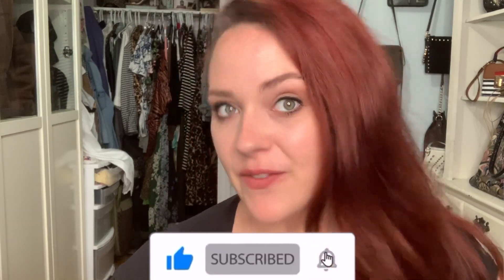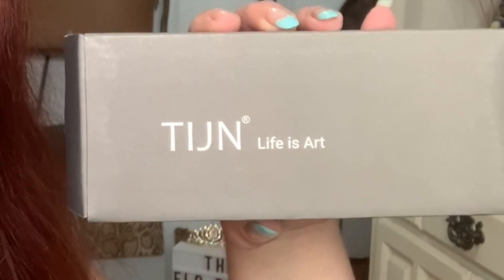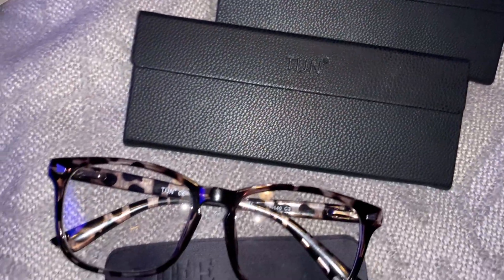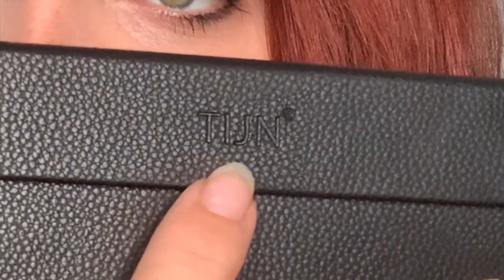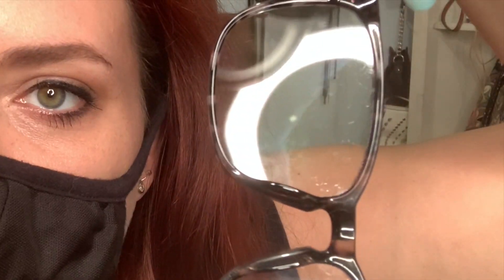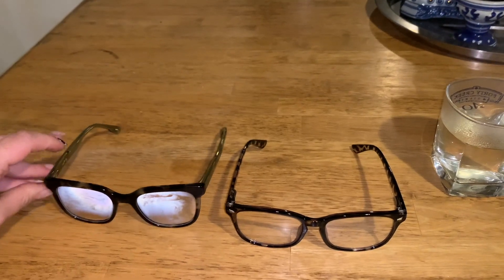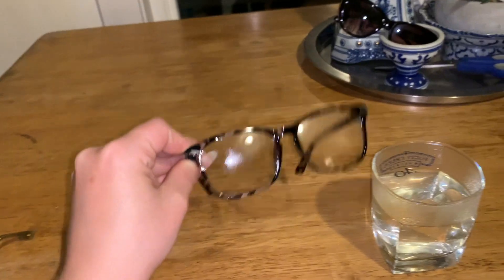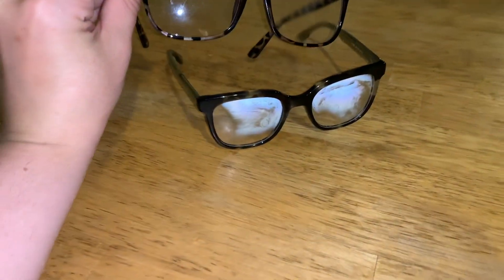DO I LOOK LIKE I NEED GLASSES??? Because I do...TIJN Eyewear - Honest Review & Try On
Hey you!

I’m so glad you’re here, WELCOME, I am SO excited that you stumbled upon my channel!

I'm FLO, & I'm here to help all you Curvy Girls live your most FIERCE, FRUGAL, & FABULOUS Life!  I'm a lover of all things glam (on a BUDGET), & I'm newly in love with my once most hated ass-et - MY BIG BUTT!

I used to be shy, self-conscious, & had a negative perception of myself & my life.  I've been called Fat, too big, TOO MUCH, my WHOLE LIFE.  When I learned to love myself, and all of my curves, & forced myself to change my attitude, it changed my life.  Since then, every day has been a journey of self-love and discovery.  I am the Queen of DIY, a Jill-of-all-Trades, a multi-tasker extraordinaire.

I’m obsessed with being a curvy girl role model for living a fabulous life at any size, and I love figuring out the most frugal way of doing things while still looking amazing. I want to help everyone to live their most fabulous life because, quite honestly, I feel like the world would be a happier place if people were happier, and that is literally all i want to do - is help people be happier in their lives without feeling like they need to spend all if their hard earned money to do it. One day I’m going to host workshops & retreats all over the world - mark my words! I’m going to be one of those “IF I CAN DO IT - YOU CAN DO IT!” ladies and I am HERE FOR IT.